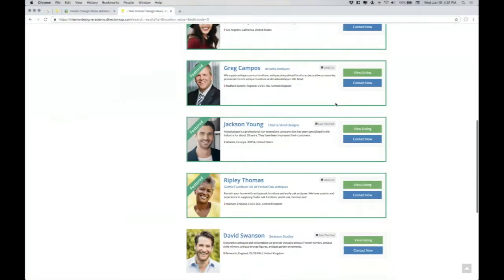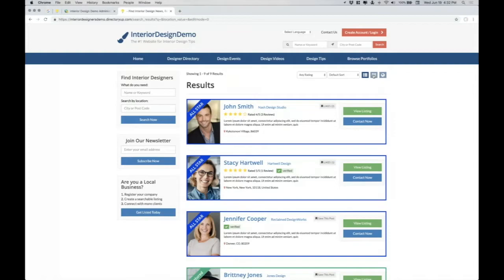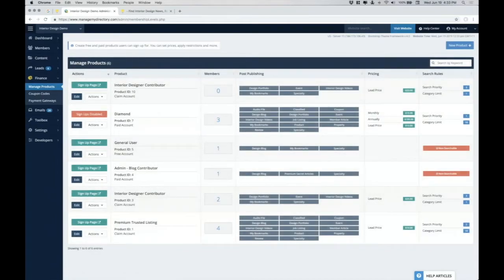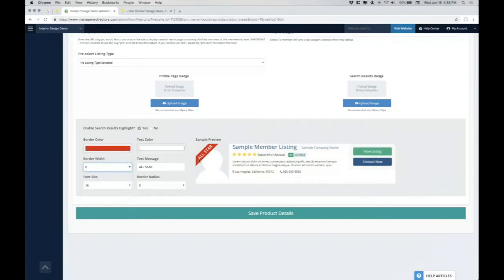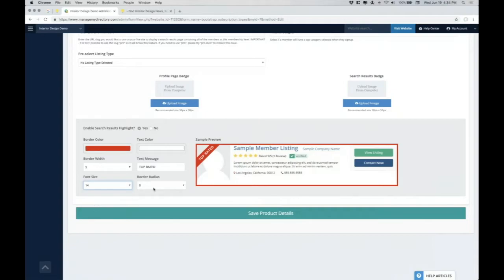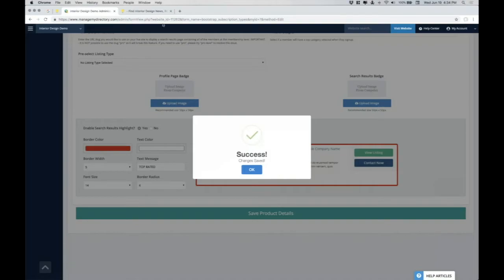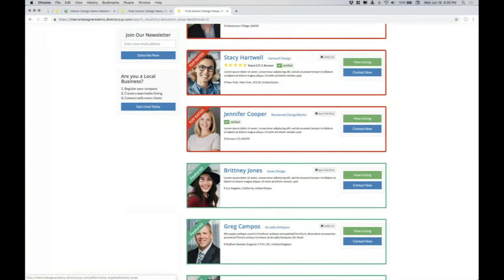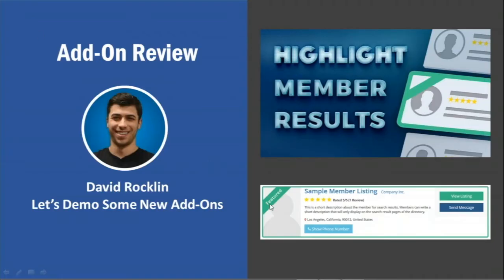Highlight Member Results (Brilliant Directories Premium Plugin) ✳️ Featured Search Results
If you want to grow your website community, you’ll find great use in highlighting member results.

This will let members stand out in search results… which will lead to a better user experience for people using your site.
➡️ For example, if one of your members is a top expert in their field, you can highlight them with the new update (we show you what it looks like in the video).
Watch the video to see the exact process for setting this up.

Provide certain members with an additional benefit – standing out among the crowd within your website’s search results.
➡️ Highlight members of specific membership levels within the member search result pages of your website. Further differentiate members from different membership tiers by changing the highlight colors and design for each of them.

💬 What do you think of the highlight member results plugin?

☑️ To purchase the Highlight Member Results add-on for your Brilliant Directories website please